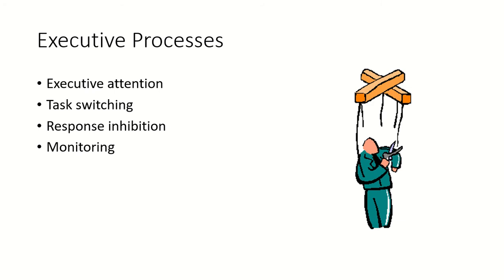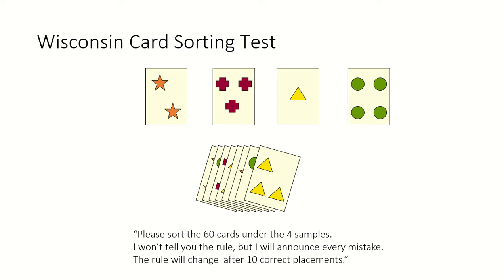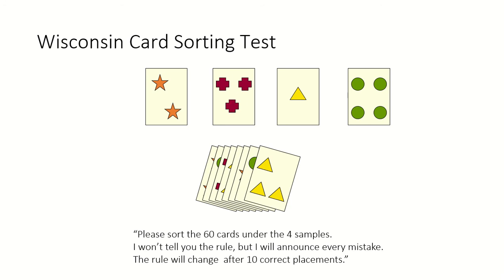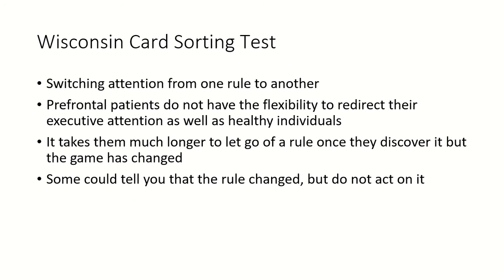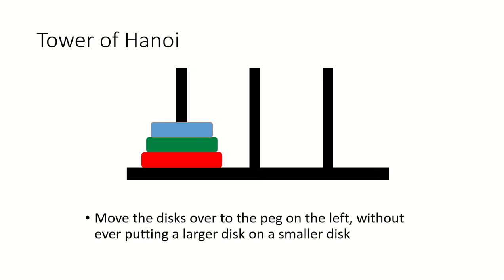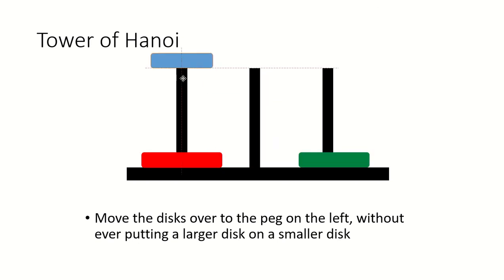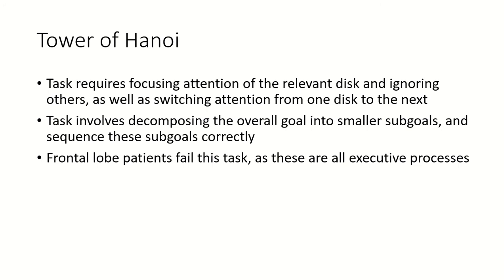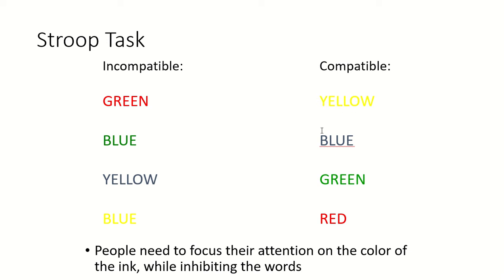PSYCH360 Cognitive Processes, Online Module 6, 2 Executive Processes Executive Attention